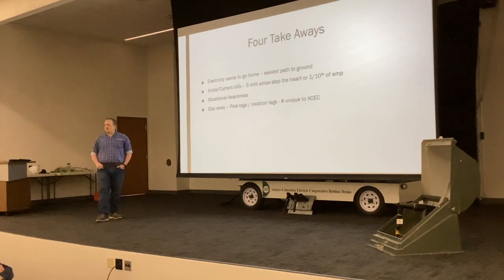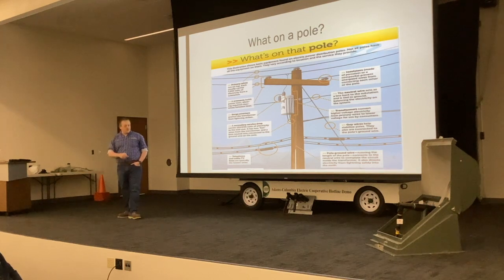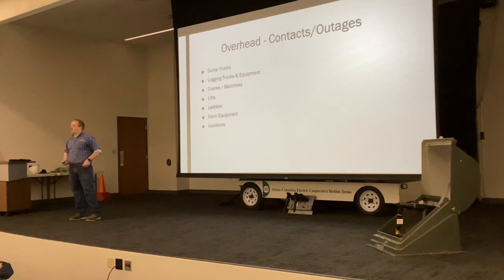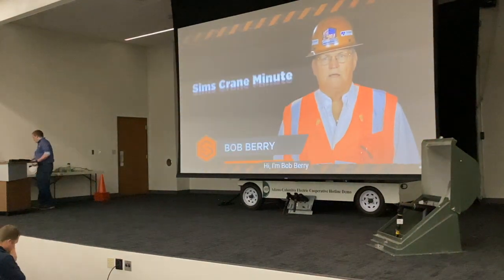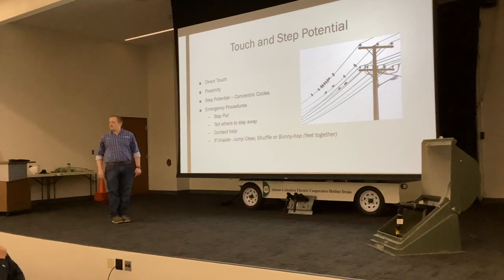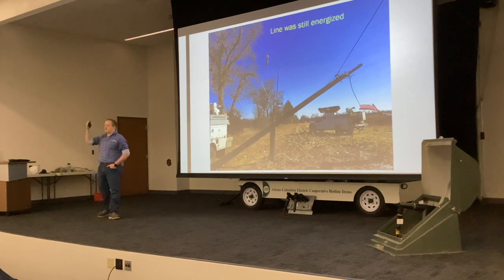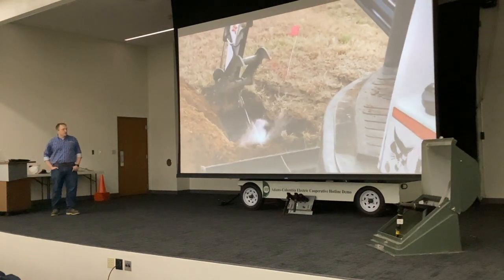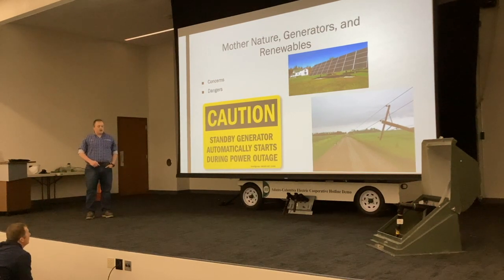Electrical Safety Presentation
Adams Columbia Electric Cooperative's Safety and Environmental Coordinator, Eric, presents electrical safety geared towards contractors and operating engineers. Topics include step and touch potential, electric utility equipment, hazards, and examples of dangerous scenarios.